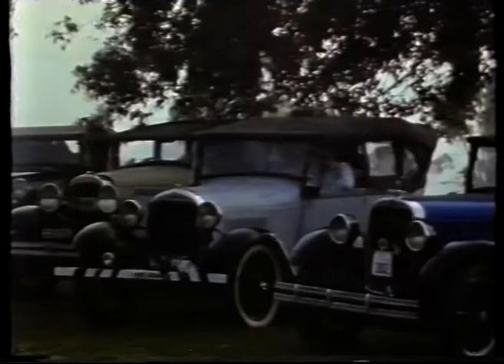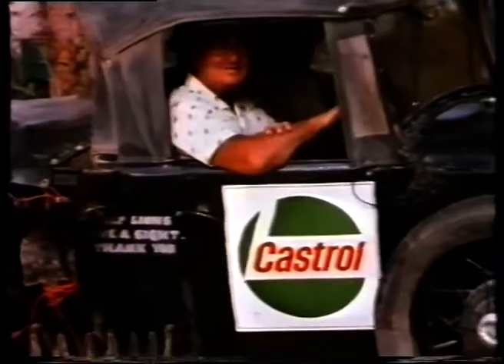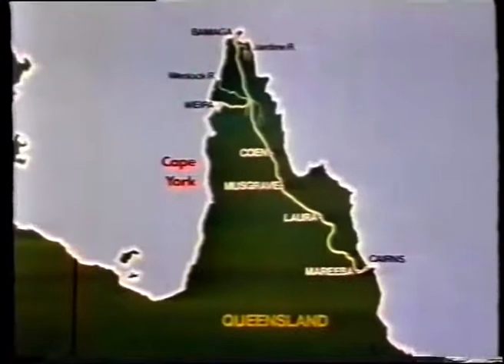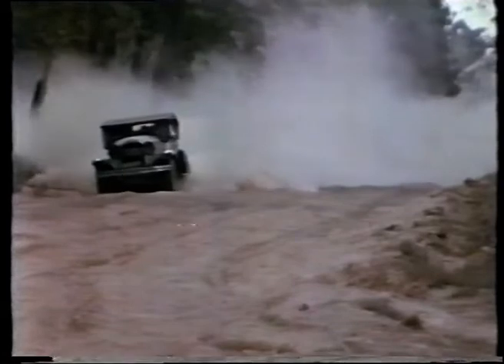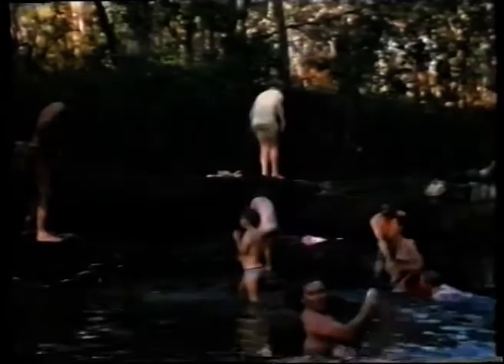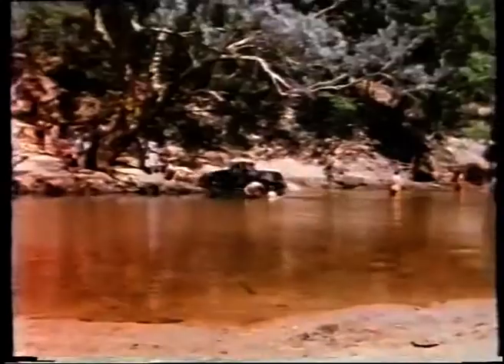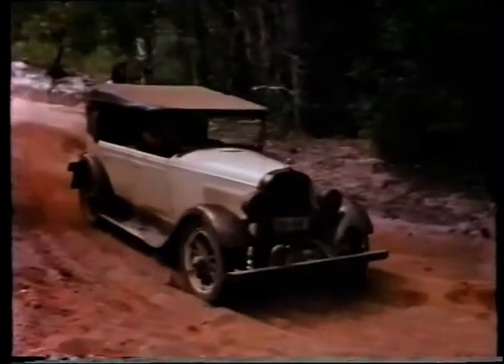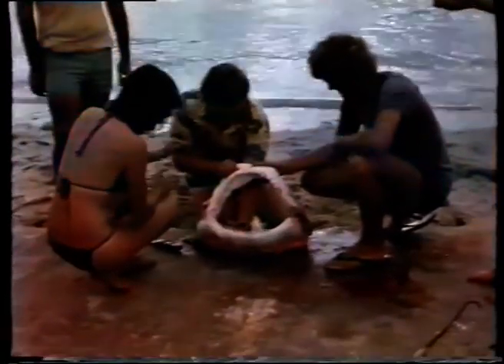A Vintage Journey - Cairns to Cape York in vintage cars ABC Weekend Magazine (1979)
Uploading for historical and archival purposes.

An episode of the ABC television show 'Weekend Magazine' about the Gladstone Vintage and Classic Carriage Club's journey from Cairns to Cape York in 1979. The 12 drivers took their vintage cars, all built between 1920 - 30, in a bid to show that their cars may be old, but they could still withstand unsealed, rugged roads. Digitised from a VHS tape recording.